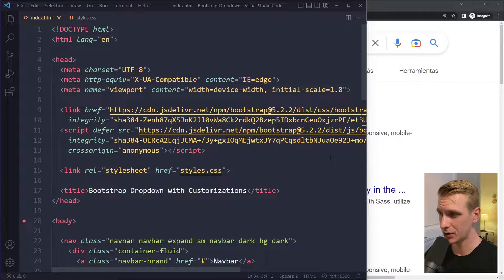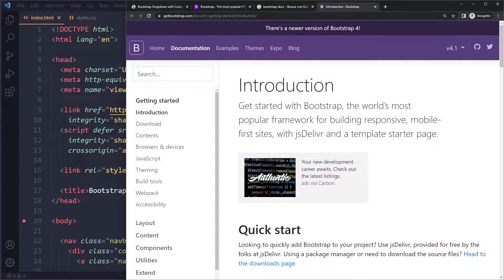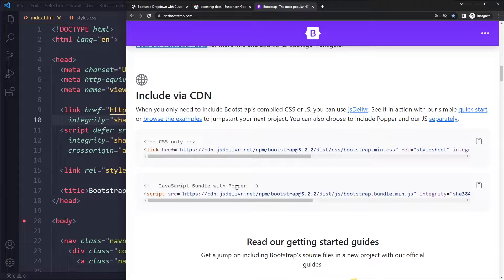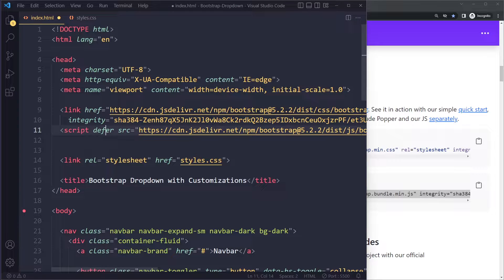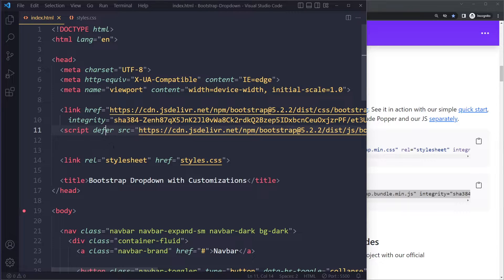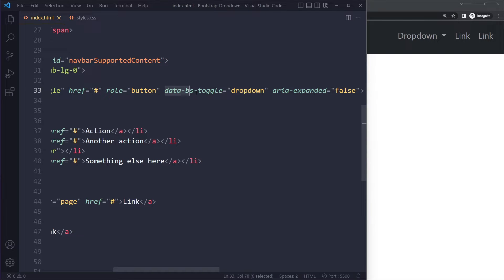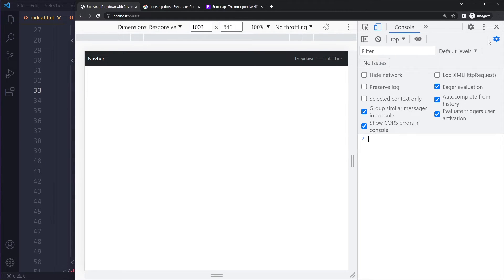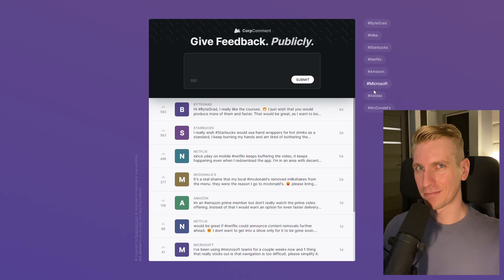Bootstrap 5 dropdown not working (SOLVED)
0:00 Solution 1 (correct cdn links)
1:54 Solution 2 (data-attributes syntax)
2:35 Solution 3 (check console errors)